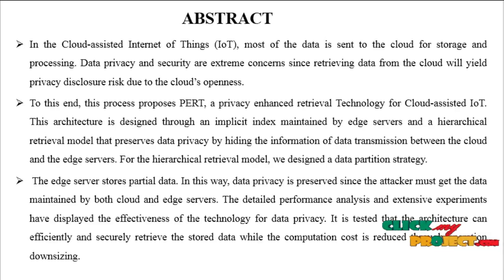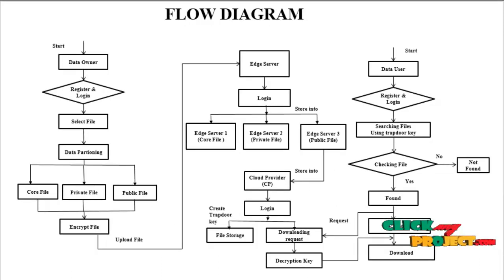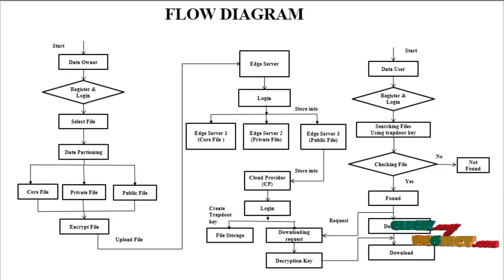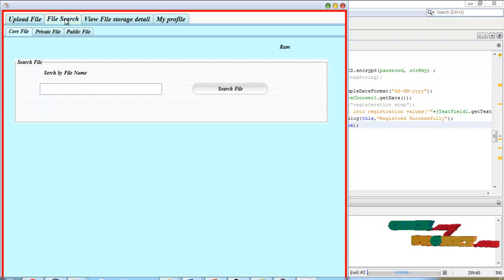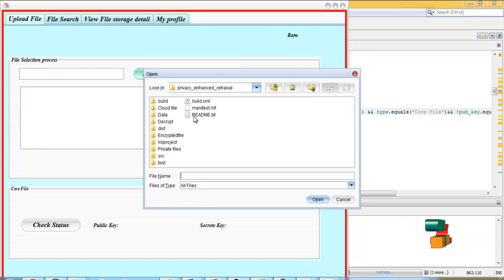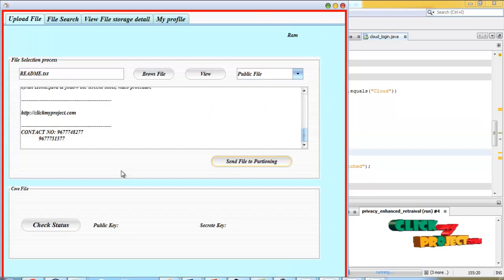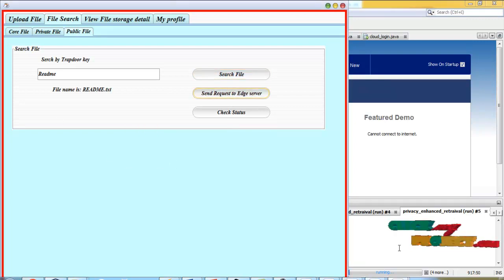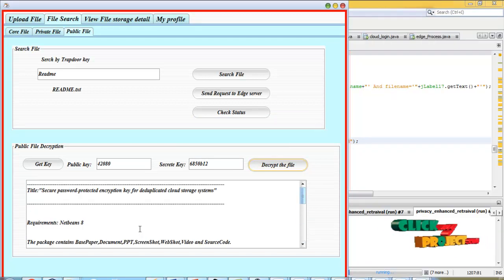JAVA Cloud Computing Project - Privacy-Enhanced Retrieval Technology for the Cloud - ClickMyProject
In the Cloud-assisted Internet of Things (IoT), most of the data is sent to the cloud for storage and processing. Data privacy and security are extreme concerns since retrieving data from the cloud will yield privacy disclosure risk due to the cloud’s openness.  To this end, this process proposes PERT, a privacy enhanced retrieval Technology for Cloud-assisted IoT. This architecture is designed through an implicit index maintained by edge servers and a hierarchical retrieval model that preserves data privacy by hiding the information of data transmission between the cloud and the edge servers. For the hierarchical retrieval model, we designed a data partition strategy.  The edge server stores partial data. In this way, data privacy is preserved since the attacker must get the data maintained by both cloud and edge servers. The detailed performance analysis and extensive experiments have displayed the effectiveness of the technology for data privacy. It is tested that the architecture can efficiently and securely retrieve the stored data while the computation cost is reduced through operation downsizing.

Including Packages
* Base Paper
* Complete Source Code
* Complete Documentation
* Complete Presentation Slides
* Flow Diagram
* Database File
* Screenshots
* Execution Procedure
* Readme File
* Addons
* Video Tutorials
* Supporting Softwares

Specialization
* 24/7 Support
* Ticketing System
* Voice Conference
* Video On Demand *
* Remote Connectivity *
* Code Customization **
* Document Customization **